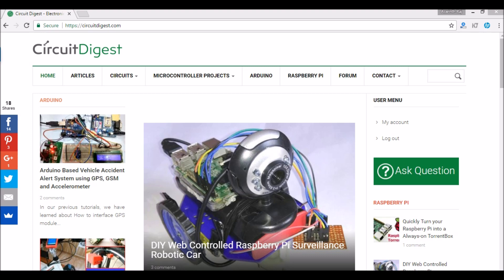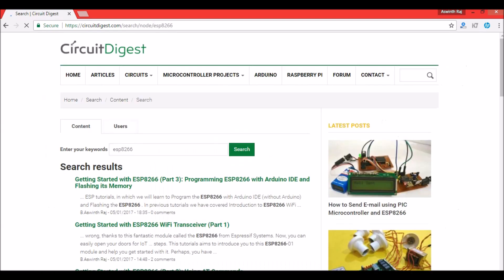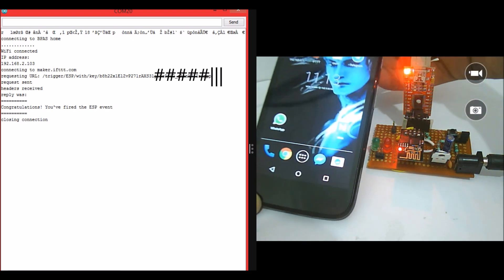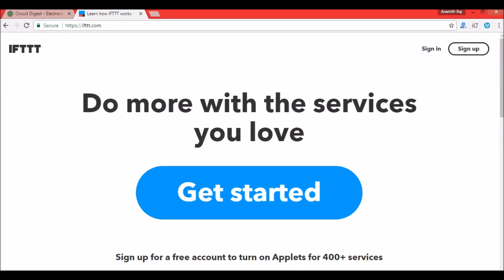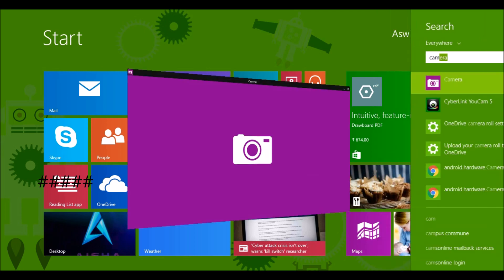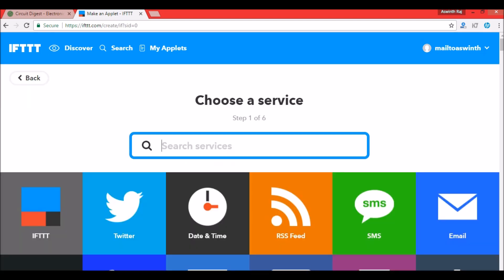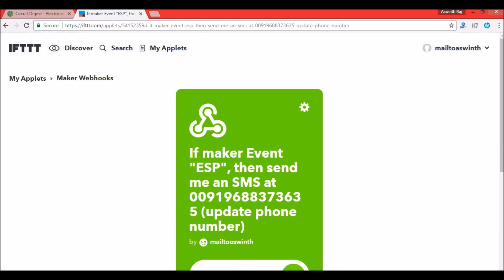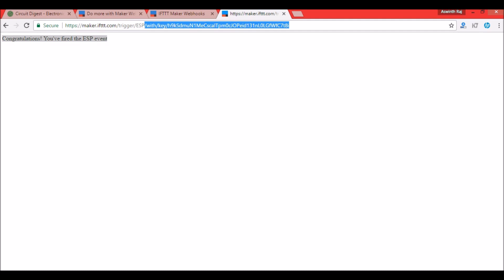How to Send Text Message (SMS) using ESP8266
Learn how to send a text message using ESP8266 module and IFTTT Applets. Check the step by step instructions with code